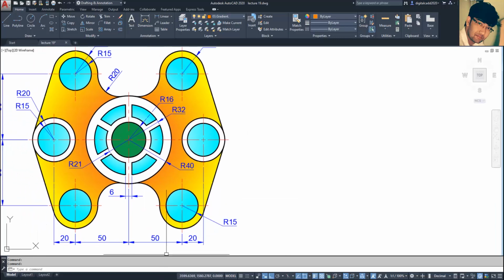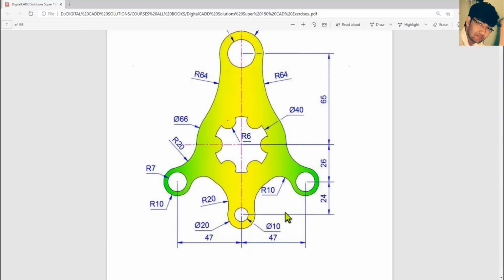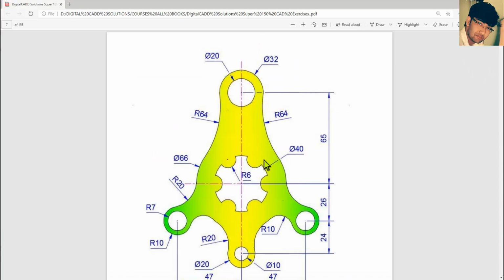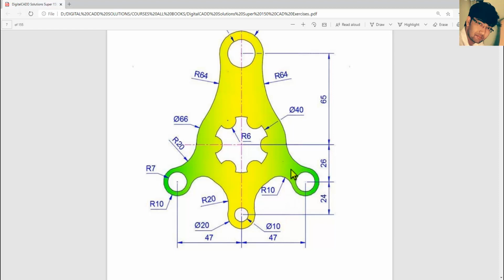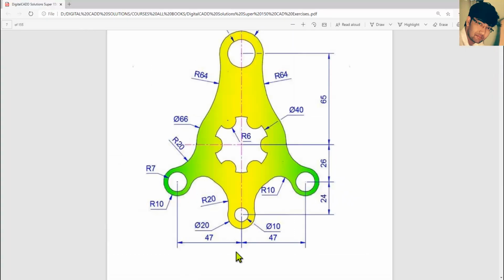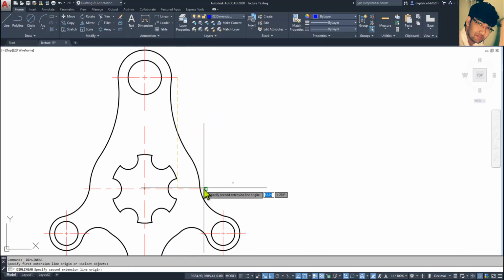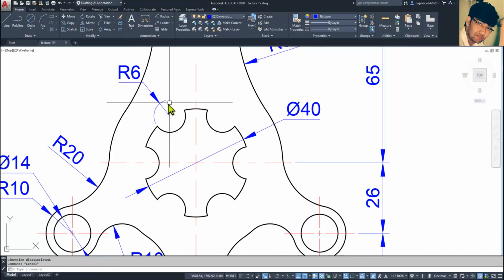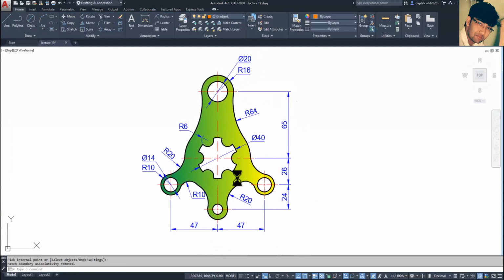AutoCAD Mechanical Tutorial For Beginner | AutoCAD Tutorial for Mechanical Engineering| Digital CADD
Then Fill The required Details.
Open The App
Goto Store & Purchase The Course
Start Learning & growing
for complete Premium courses with certificates.
Courses links
Auto Cad Mechanical | Civil | Architecture | Interior Complete Training In Hindi For Beginners...

Contents To Be Covered In Auto-CAD 2D.

01) All The Commands Given In Auto-CAD Mechanical
02) 2D Drawings ( From Basic to Professional)
03) Ortho-Graphics Projections
04) Iso-Metric Drawings
05) Machine details ( Machines Parts)
06) Machines Assemblies (20 Machines Minimum)
07) Concept Of GD&T.
08) Production Drawing With Industrial projects
09) Printing & Layouts.
10) Complete Tips & Tricks
11) Working With Only KeyBoard Shortcuts
12) All the Details Of Company Requirements.

Contents To Be Covered In Auto-CAD Mechanical In 3D.

1) All the 3D Modeling & Editing Tools Given In Auto-CAD Mechanical
2) 3D Modeling
3) Texturing
4) Lighting
5) Rendering
6) printing
The trainer .
Md. Meraj Hasim Ansari
Autodesk Certified CADD Trainer
Having More than 8 Years of Experience
Trained thousands Of engineers And Professionals

Other premium Courses Are Available

01) Auto-CAD Civil
02) Auto-CAD Mechanical
03) Auto-CAD Electrical
04) Auto-CAD Architecture
05) CATIA V5
06) Creo Parametric
07) Solid-Edge
08) Solid-Works
09) Uni-Graphics (NX-CAD)
10) Autodesk Fusion 360
11) Autodesk Inventor
12) Ansys WorkBench
13) Hyper-Works
14) Hypermesh
15) Nastran
16) Revit-Architecture
17) Revit-MEP
18) Revit-Structure
19) 3DS-Max
20) Estimation-Costing
21) Etabs
22) Staad Pro.
23) Primavera
24) Google Sketch-Up

Thanks For Being The family Of Digital CADD Solutions.